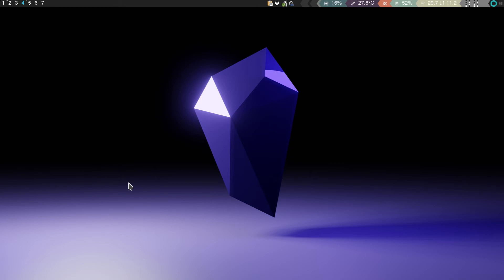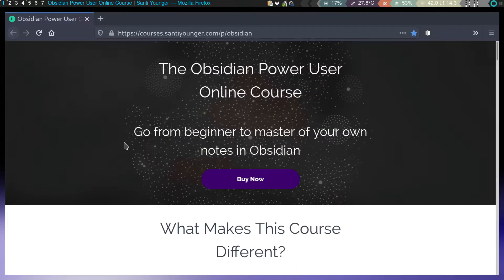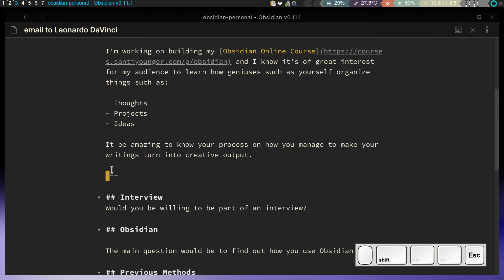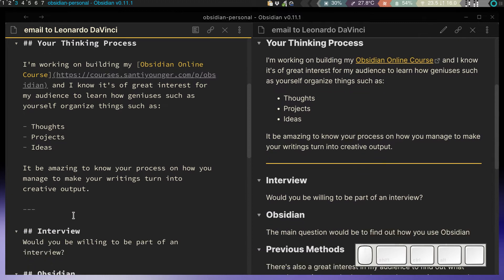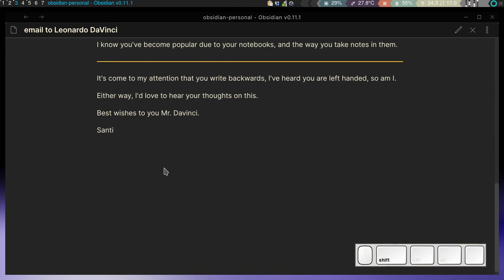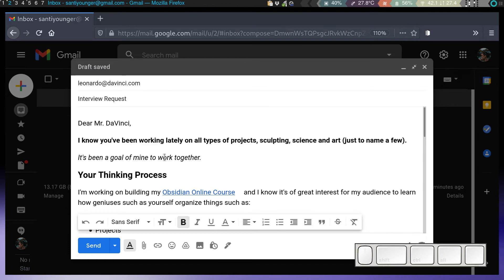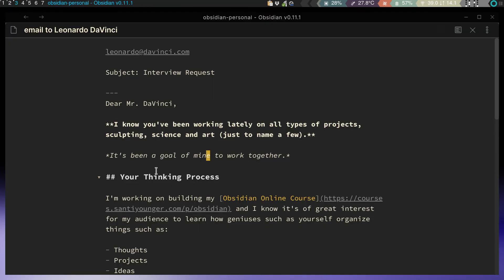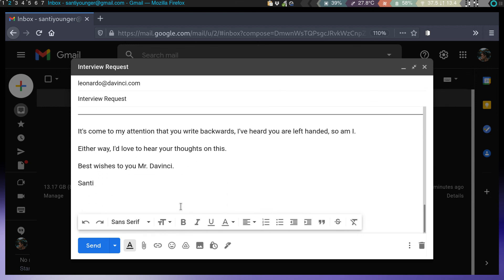Make Your Emails Look Great In Less Times With Obsidian and Gmail